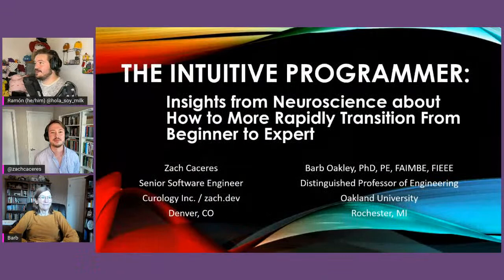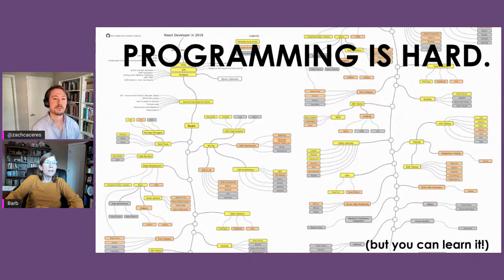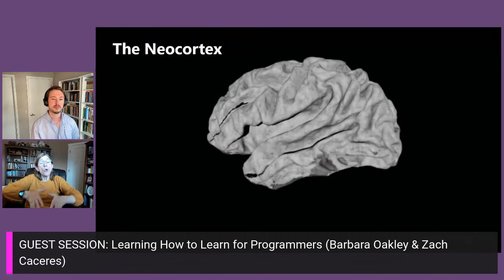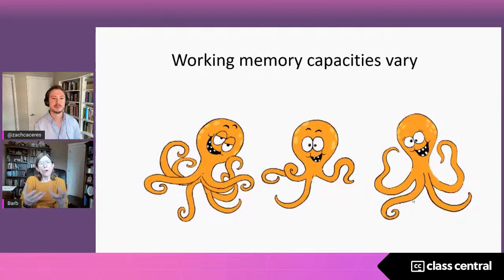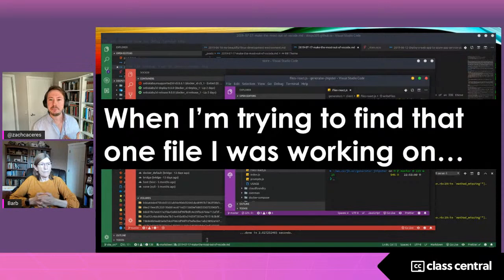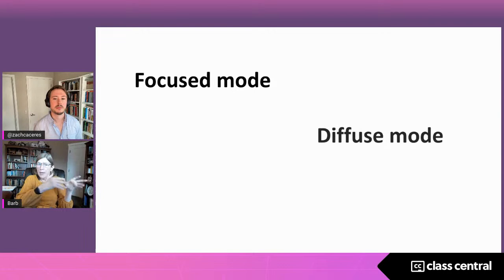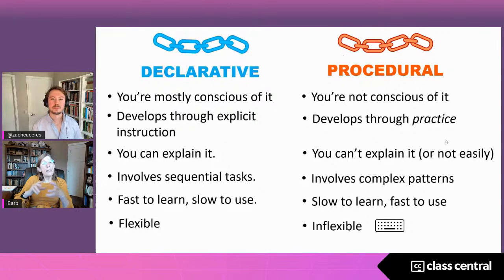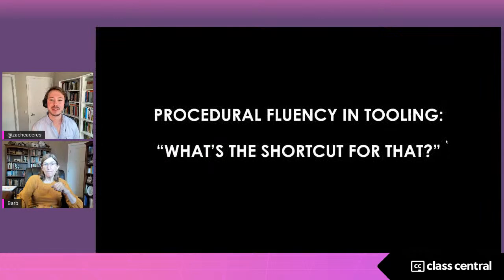Guest Session: Learning How to Learn for Programmers (Barbara Oakley & Zach Caceres)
Technological change is relentless. It often feels like software engineers must learn new tools, techniques, and systems every day.

Distinguished Professor of Engineering Barbara Oakley is the instructor of Learning How to Learn on Coursera, one of the world’s largest massive open online course, with over 3 million students.

In this presentation, she's joined by software engineer Zach Caceres to show you how you can better use the most important tool in a software developer's toolkit: your own brain.

This live stream is part of Class Central's Free Web Development and JavaScript Bootcamps, hosted by Jessica Rose and Ramón Huidobro. Learn more about the bootcamps and how to enroll